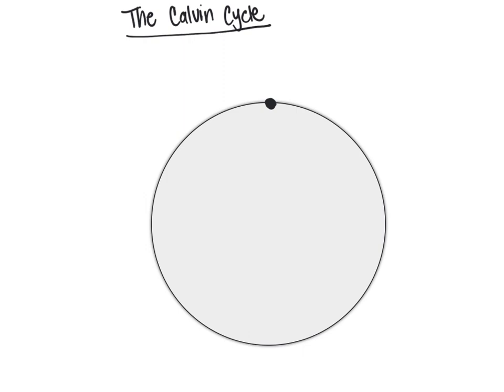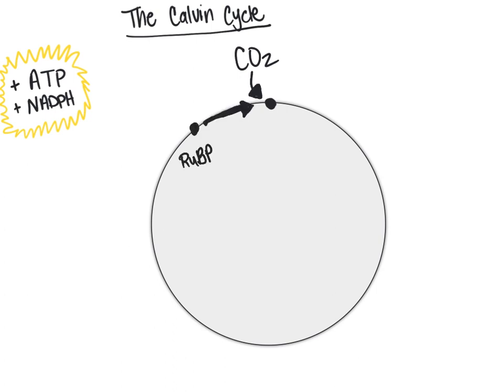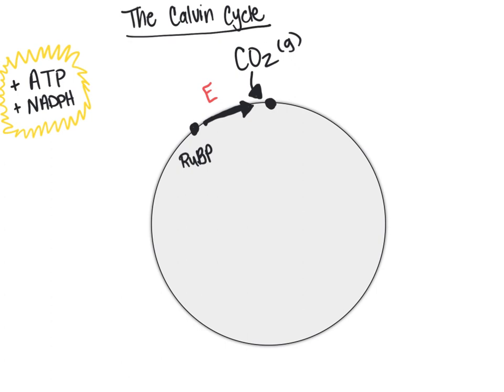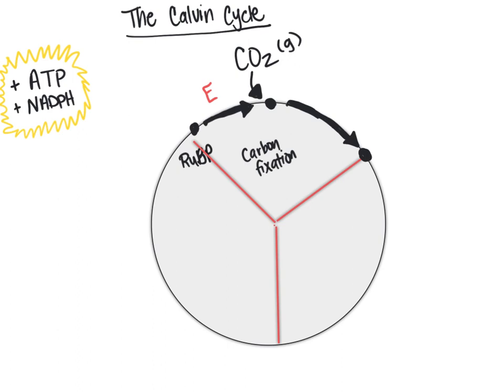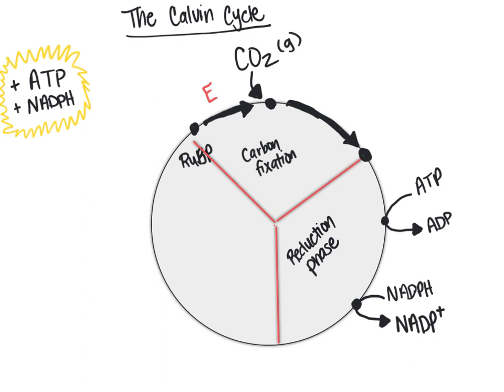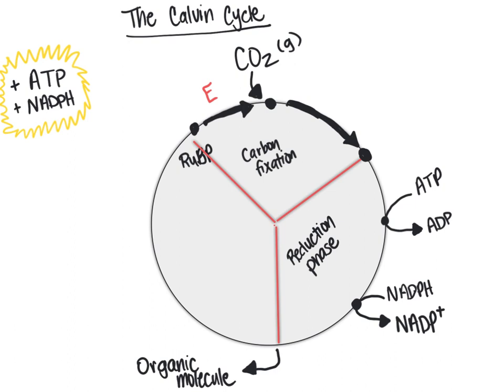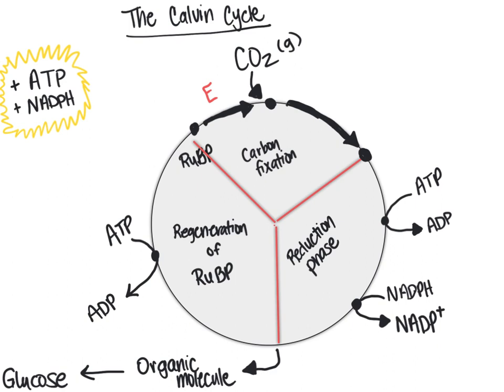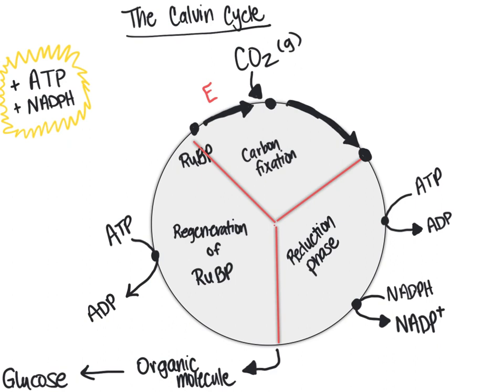The Calvin cycle